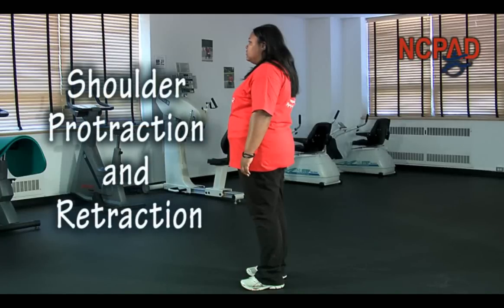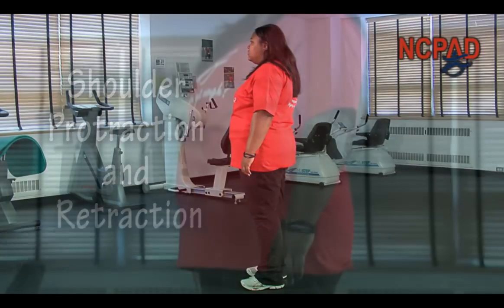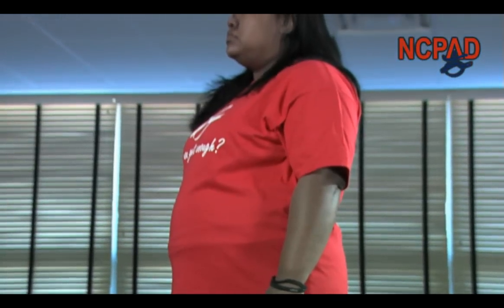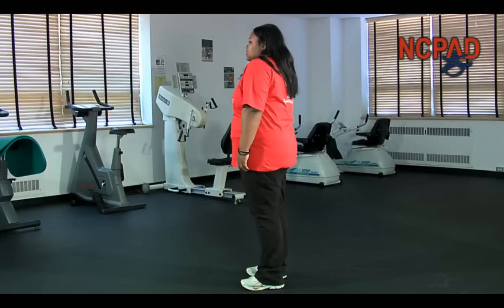Shoulder Protraction and Retraction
Demonstration of the shoulder protraction and retraction exercise.